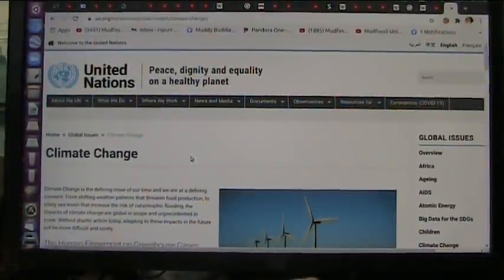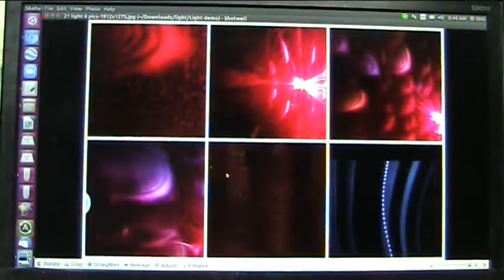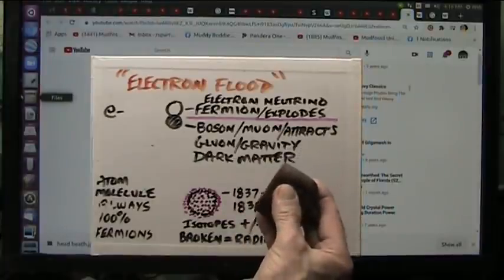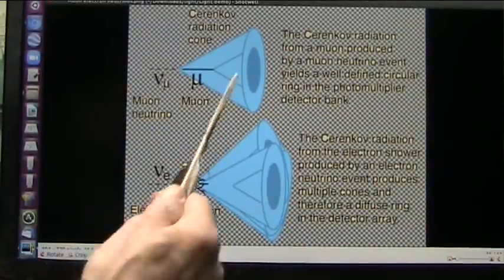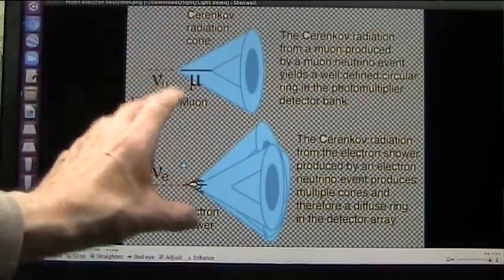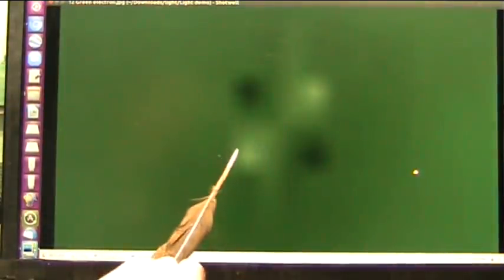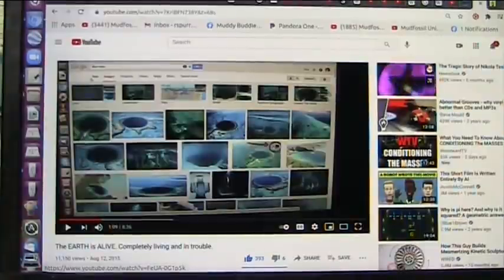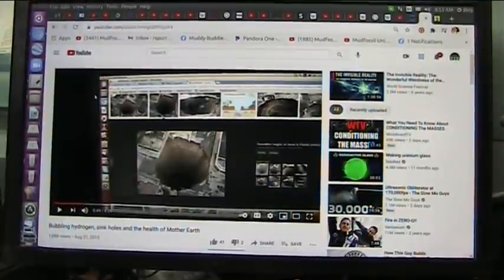Cause and Solution to Global Warming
This is not a drill...this is not a test...this is YOUR KIDS FUTURE and we better think.